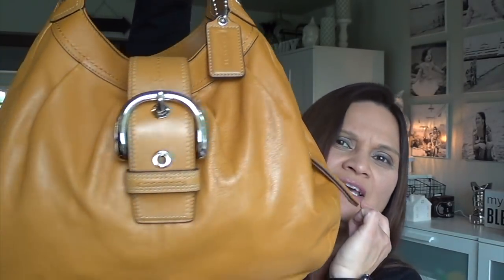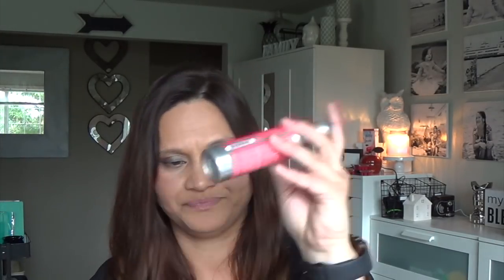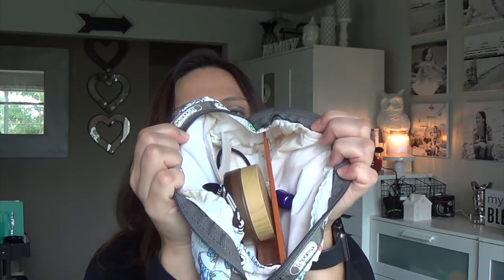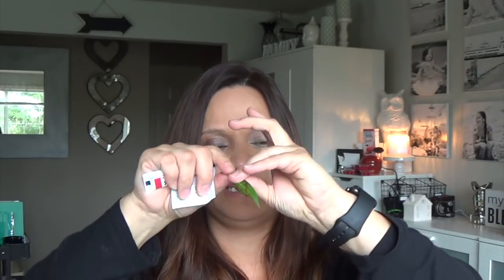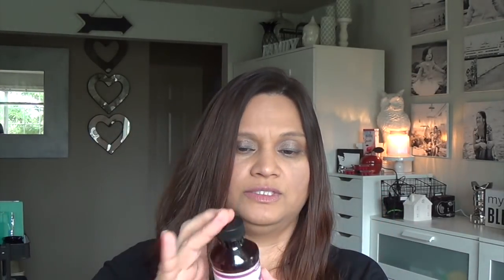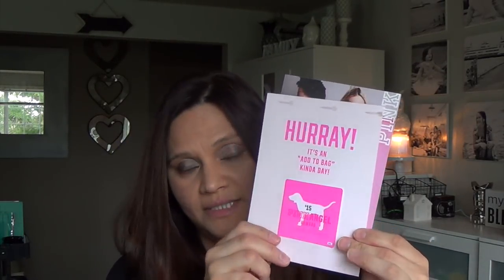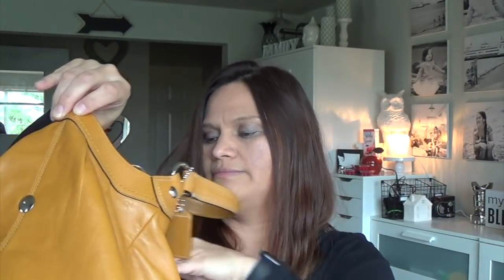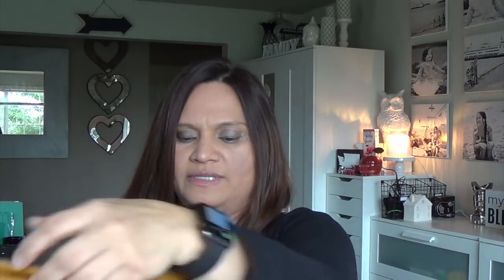What's In My Purse